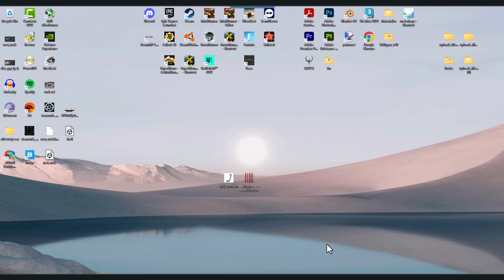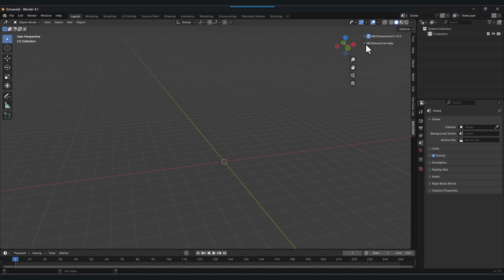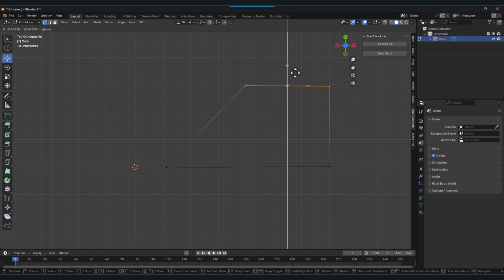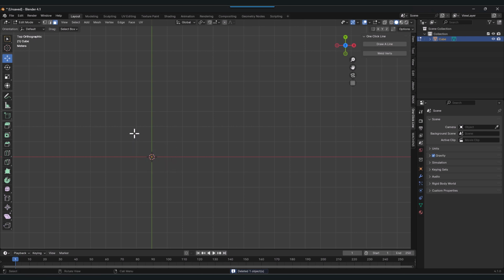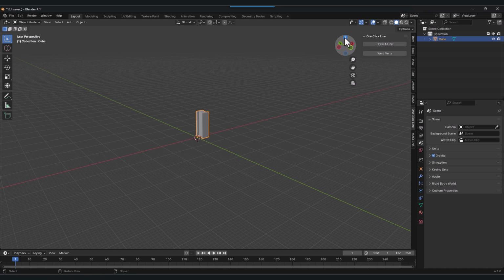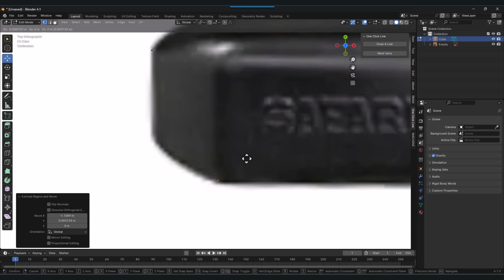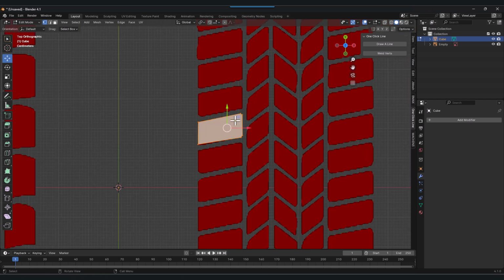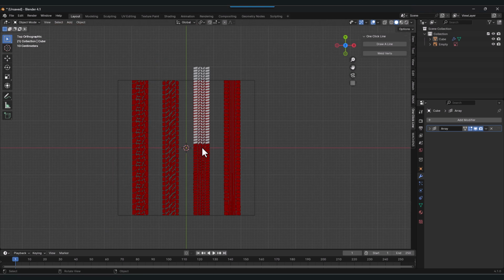One Click Line Overview Demo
This is a demo of the One Click Line Blender addon I developed and produced. In this video, I go over how to install and use the plugin.

The front part of the video is based on installing the plugin

The second part is around free-forming shapes

The third half is about using reference photos to build the faces of free-form faces.

Powered By Dubz